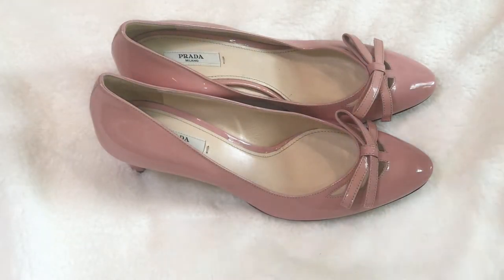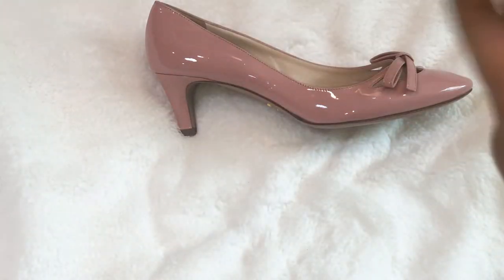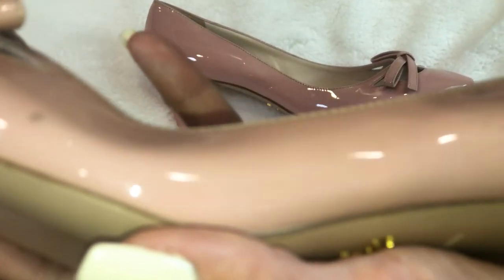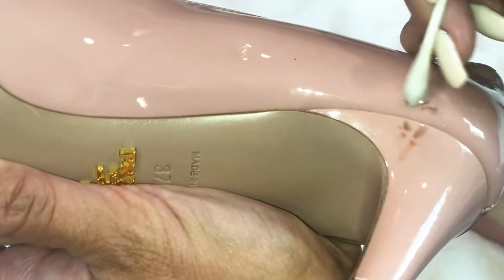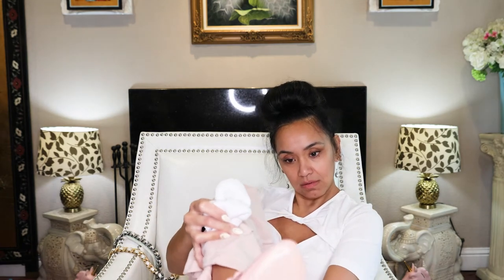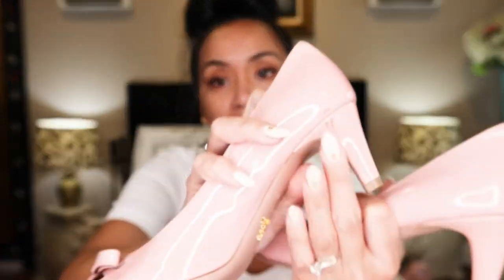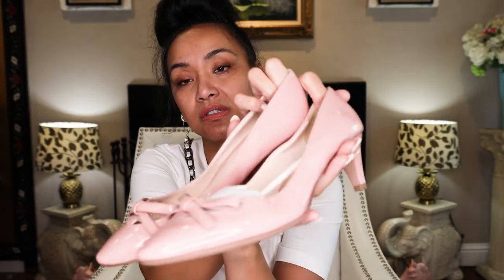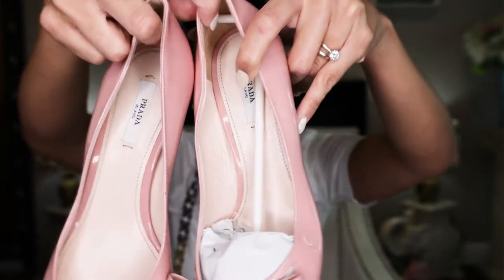Remove Scuffs from Prada Patent Leather Heels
This removal of scuffs is so effective I had to share it with those who love your patent or leather shoes.  Remember to be very careful when attempting to remove scuffs with acetone.